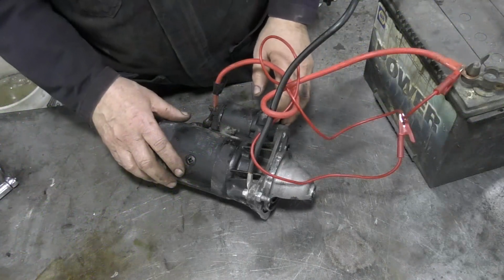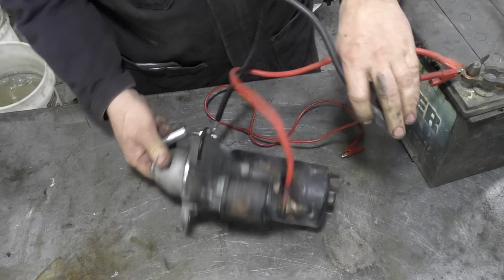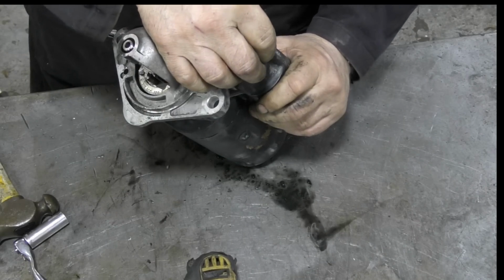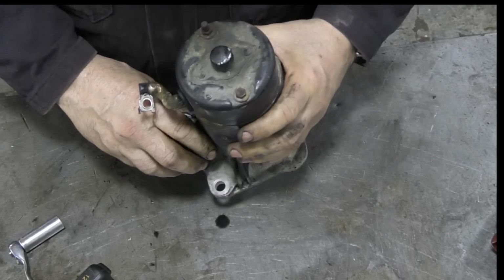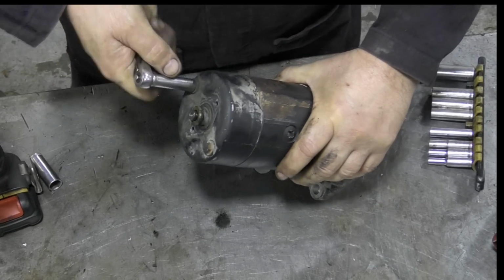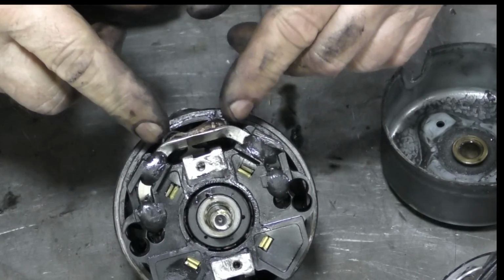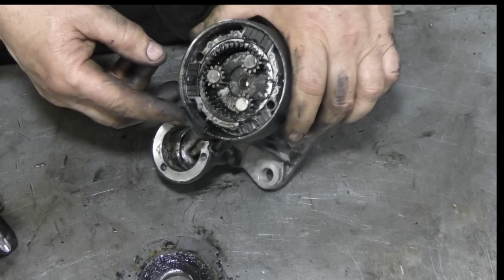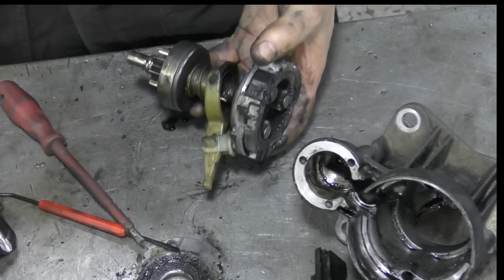2.5 NA Diesel 2 5 TD 200Tdi 300Tdi Starter Part 1